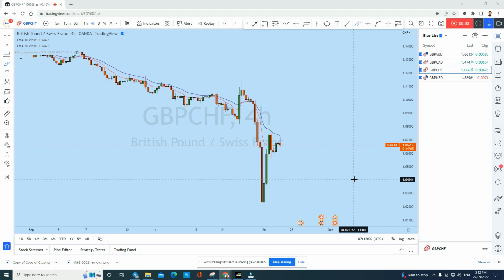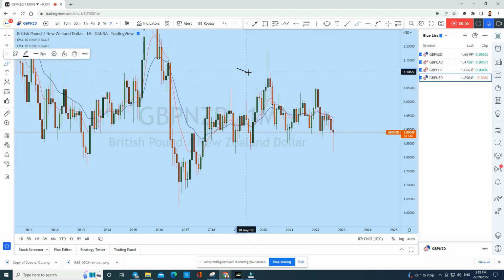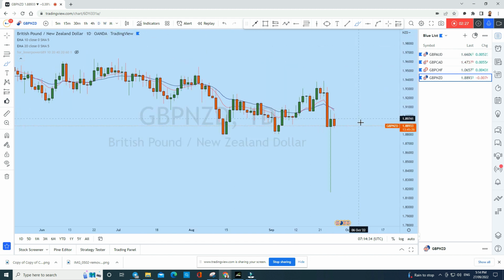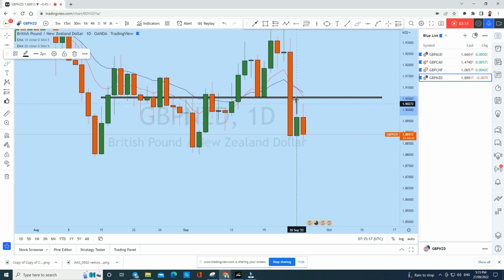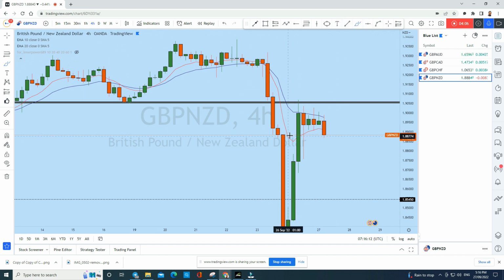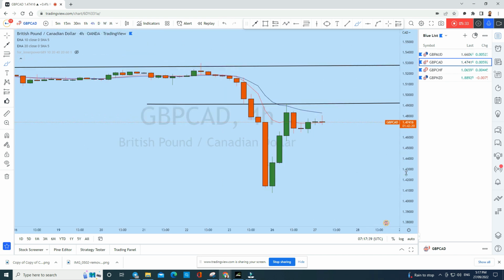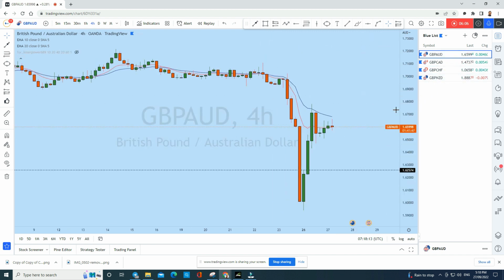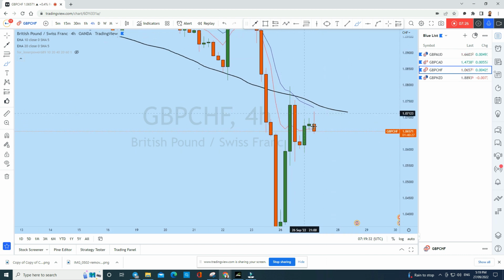GBP Pairs Analysis Today : GBPAUD, GBPCHF,GBPCAD and GBPNZD